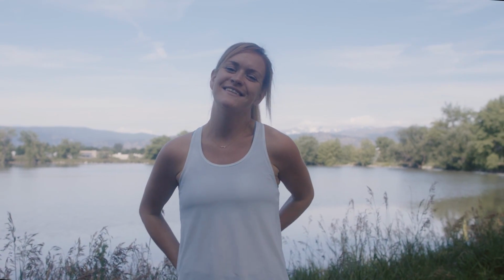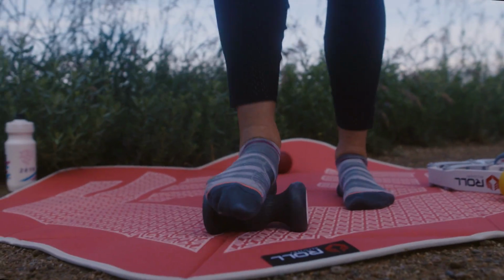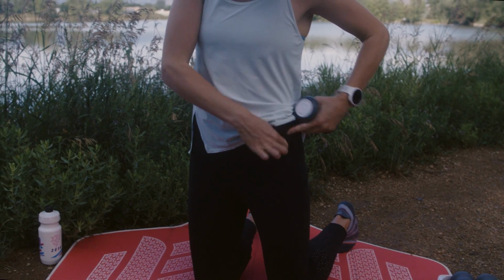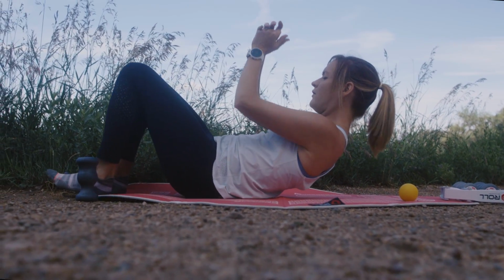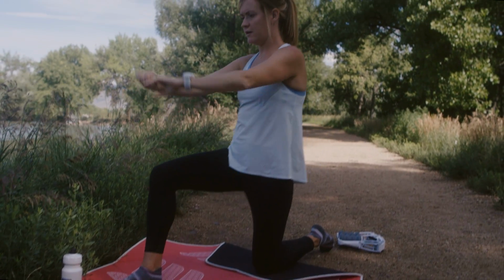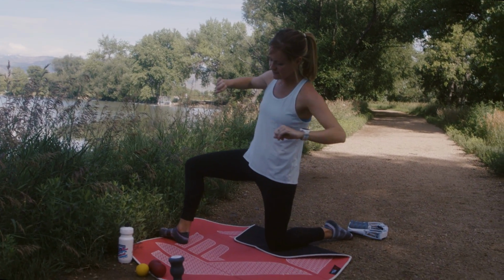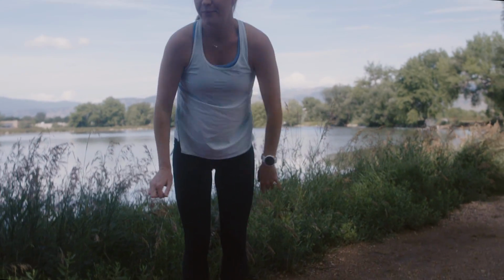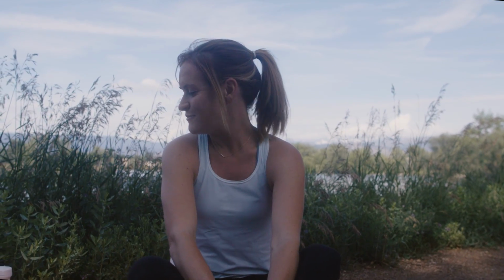ROLL Recovery - Deep Details From Great Britain Long Distance Runner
Great Britain long distance runner, Rosie Edwards, shares her deep detailed routine on a beautiful summer day at Twin Lakes in Boulder, CO.